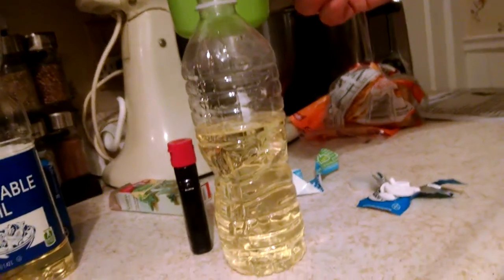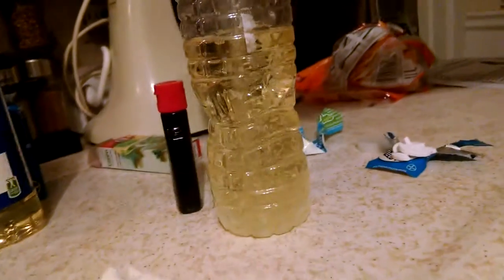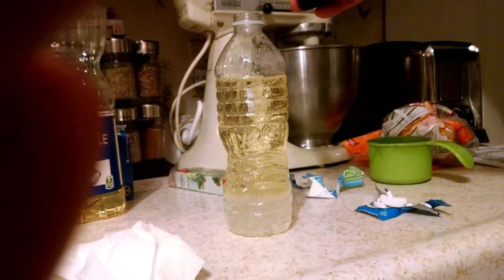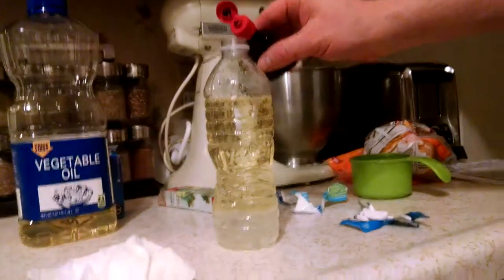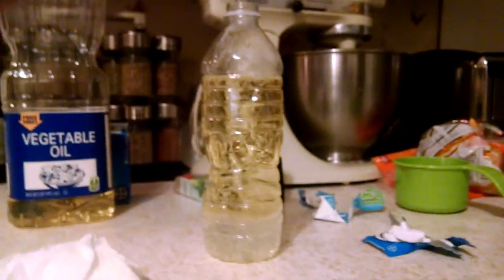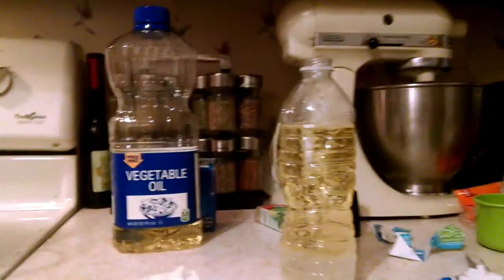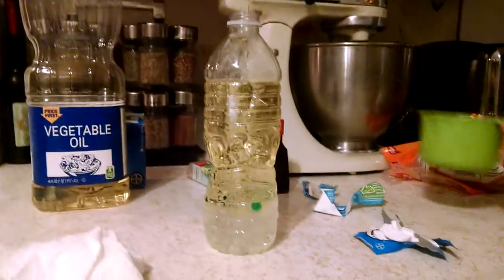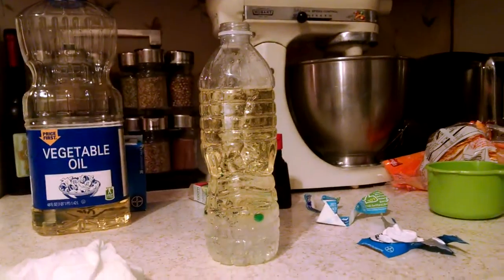Evan's "Lava lamp" experiment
Kitchen Science